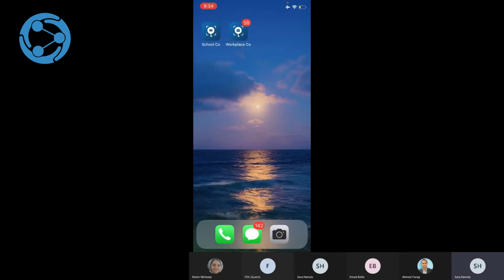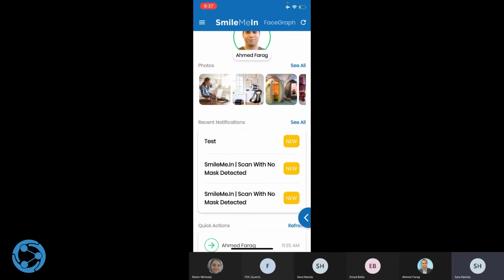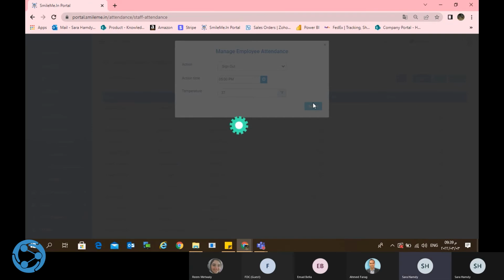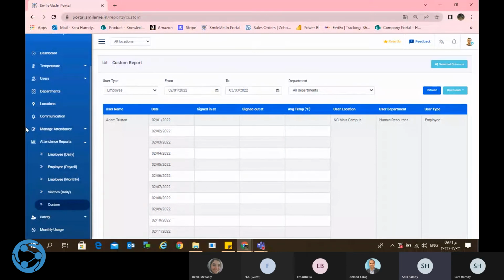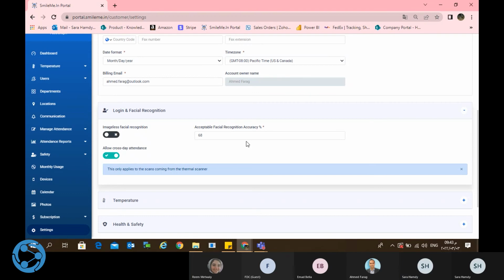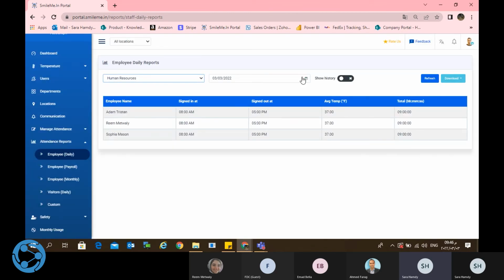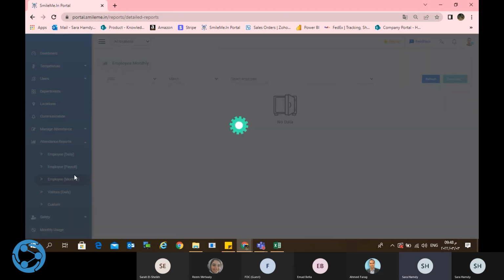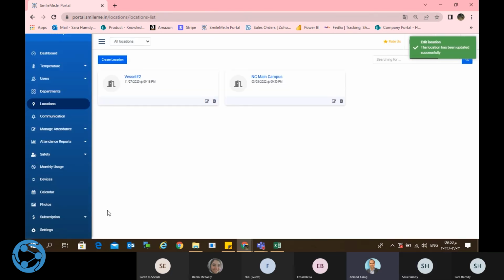FaceGraph Attendance Tracking & Temperature measurement Webinar-2 Attendance for workplaces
In this webinar we do a quick overview of the following:
- How to use FaceGraph's Smart Kiosk to take & record Employees attendance
- Using the FaceGraph Connect App to do attendance on the go
- Requiring location proximity for attendance tracking from the phone
- Submitting attendance exception requests and approving them
- Managing and updating attendance records from the online portal
- Exporting attendance reports in excel and pdf
- Payroll Management
- Safety features and contact tracing
- Managing multiple locations and departments